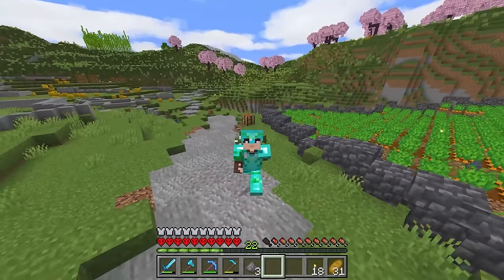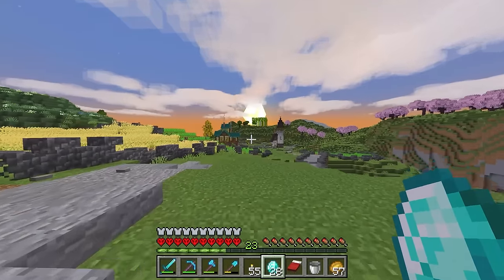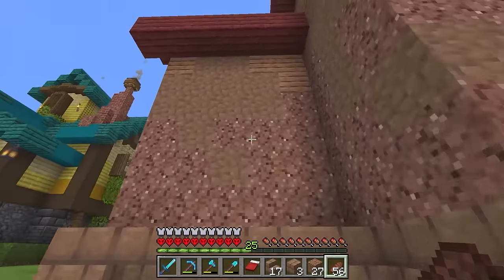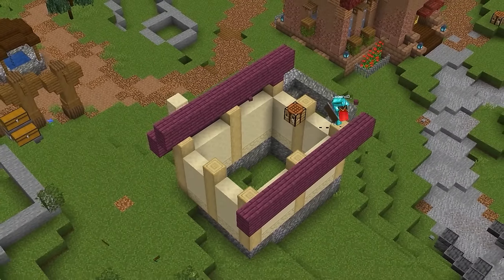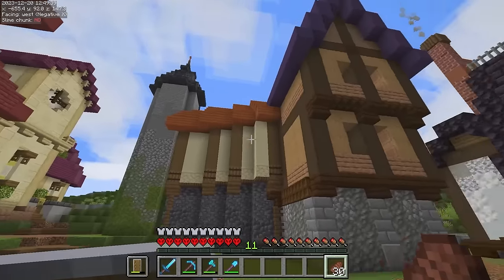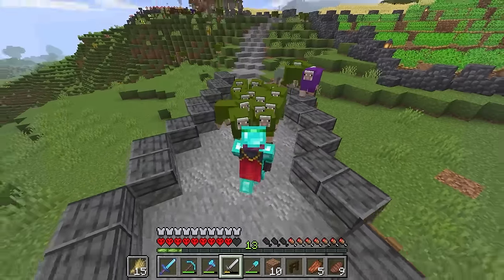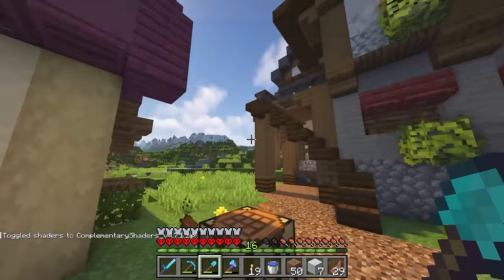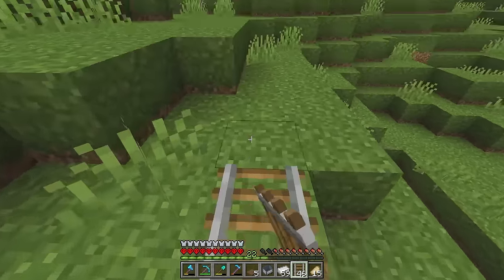I Spent 100 Days Transforming a Village Minecraft Hardcore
I Transformed a VILLAGE in Minecraft Hardcore (FULL MOVIE) For hardcore minecraft survival episode 3 I spent a month building a mega city for our world. Complete with farms, villagers and tons of details this is my favorite project ever.

This series is inspired by Wadzee, sandiction, fwhip, farzy, Wunba and Beppo Hardcore Minecraft Series, as well as Mumbo Jumbo and Grian on the Hermitcraft server. However, instead of it being Wadzee, sandiction, Beppo, Mumbo Jumbo or Grian, it's actually just Legendcraft. I like to make Giant Mega Builds, and this is similar to a Custom Minecraft Challenge video, except the Custom Minecraft Challenge is to survive. You could call this Minecraft, But Hardcore)